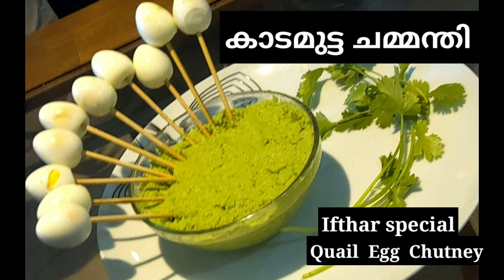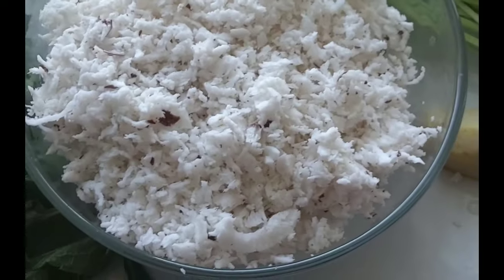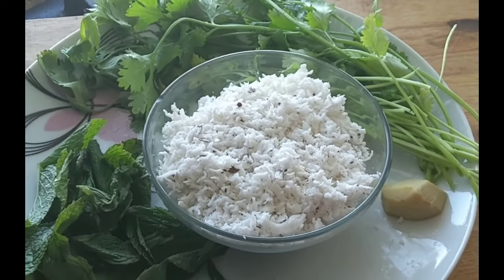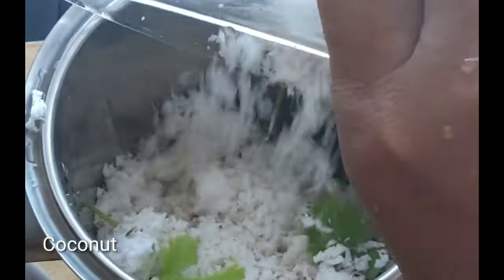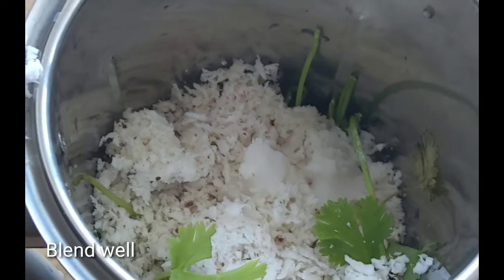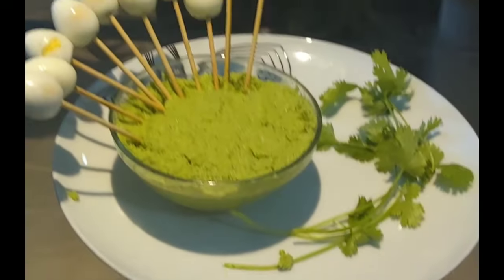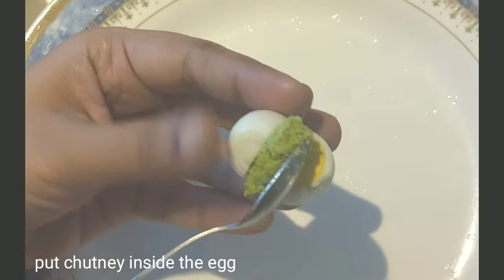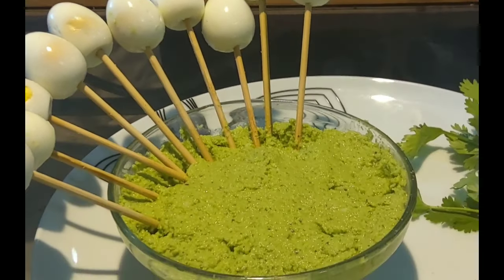ഇഫ്താർ സ്പെഷ്യൽ കാടമുട്ട ചമ്മന്തി തയാറാക്കാം 🥰💕Ifthar special Quail egg chutney🙋💯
Hii guys💕💕
This is Tasty Quail egg chutney
I hope you enjoy my video
Thanks